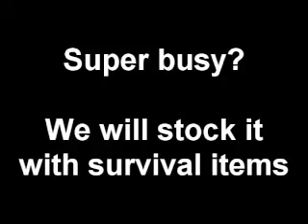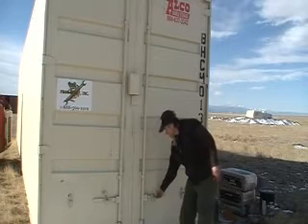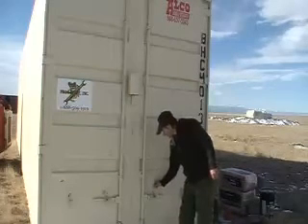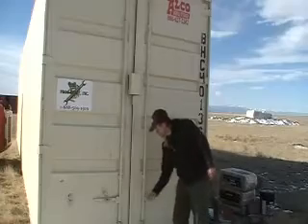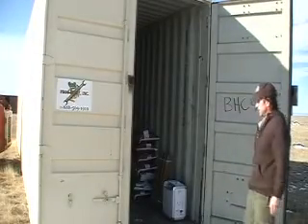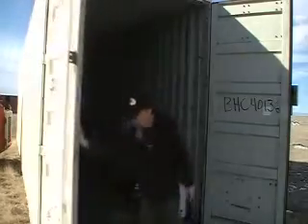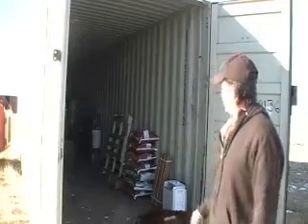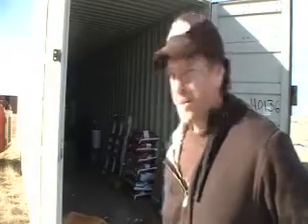mySurvivalPod.com Highboy Shipping Container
40' x 9'6" tall highboy container has a huge amount of room. Use as a root cellar. Use for storage. Put on your property or ours.